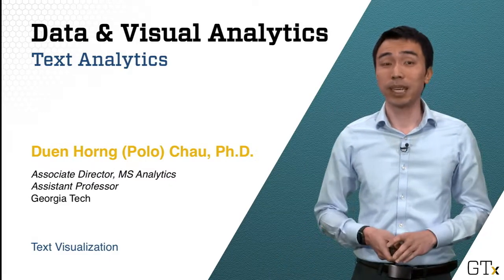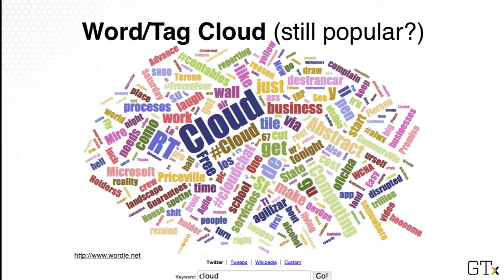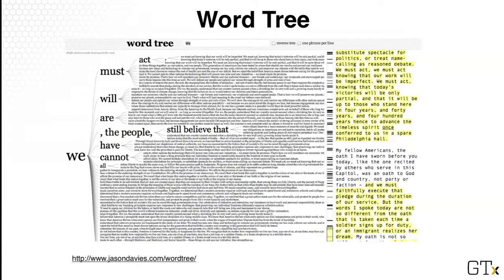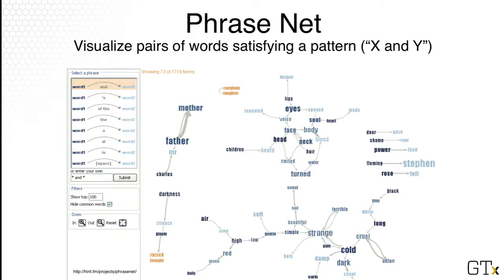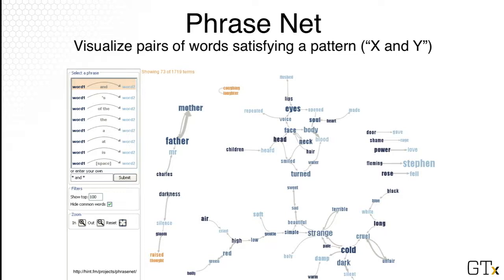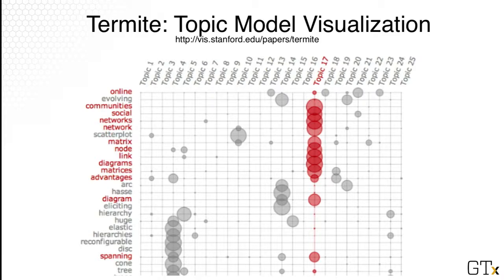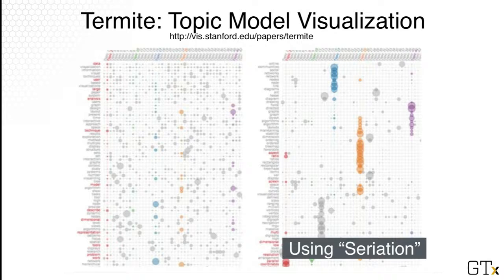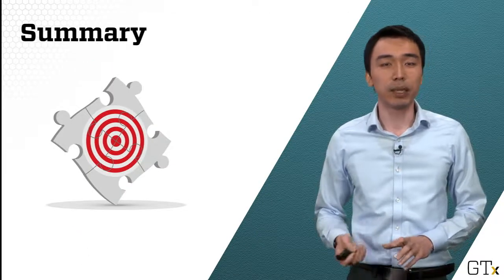Text Visualization: Word Cloud, Bubble Chart, Word Tree, Phrase Net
0:09 Word Cloud
0:43 Bubble Chart
0:57 Word Tree
1:35 Phrase Net
2:45 Termite

This is a lecture video of the Data and Visual Analytics (CSE6242/CX4242) course at Georgia Tech. Course website and lecture slides

CSE6242 wk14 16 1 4 text visualization